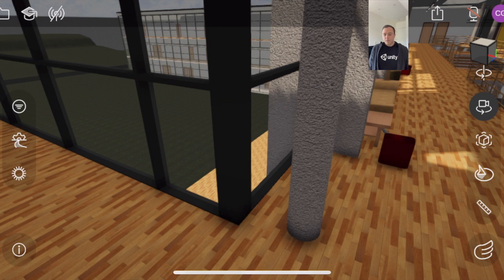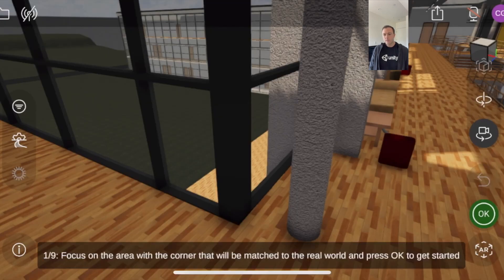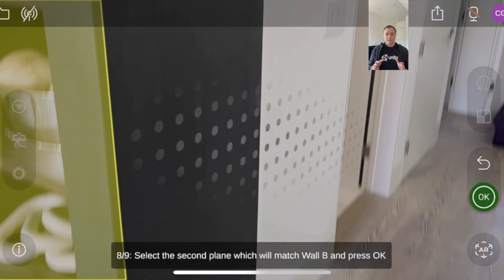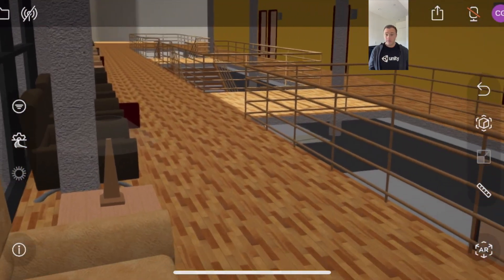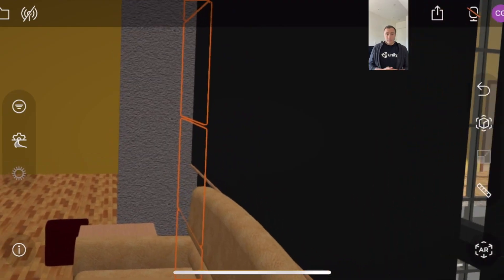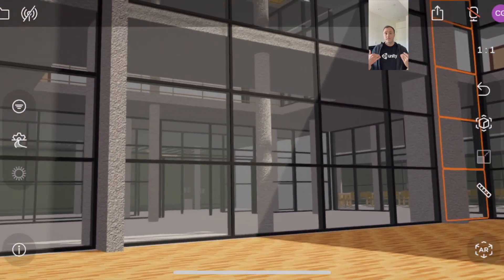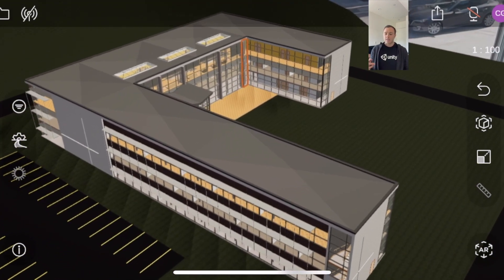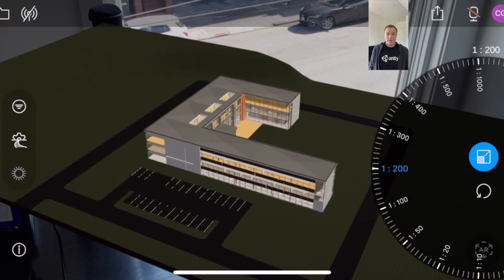Unity Reflect Review: How to use AR. April 2021 release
Clip from my ALL features video that covers the 3 ways to use augmented reality with the new Unity Reflect Review.